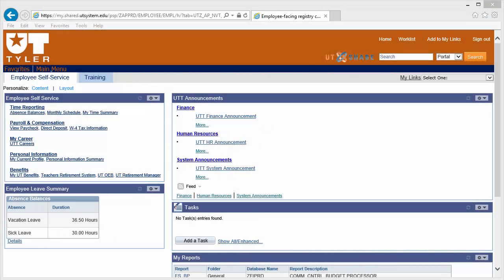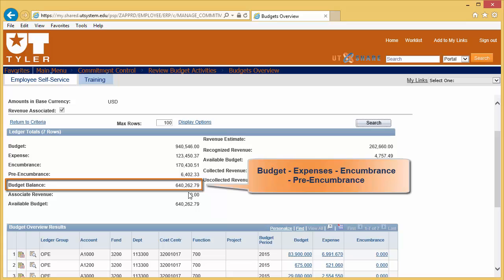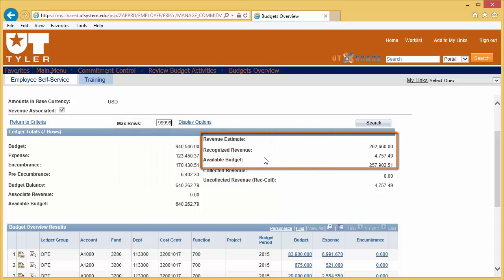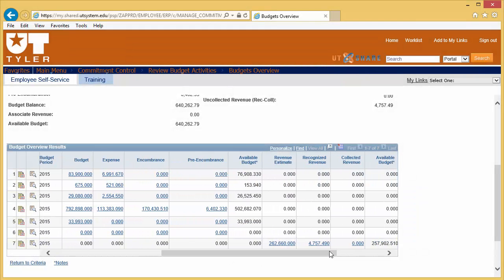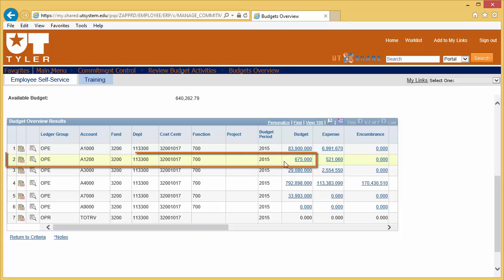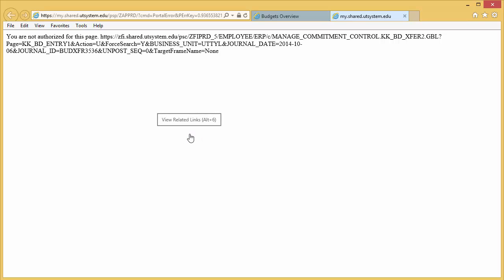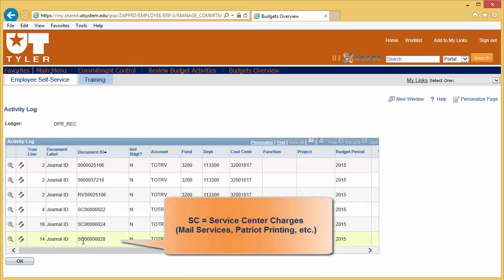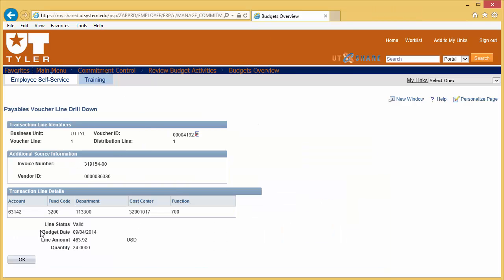UT Tyler | Review Budgets Overview Inquiry Results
The University of Texas at Tyler UT Share PeopleSoft - Review Budgets Overview Inquiry Results